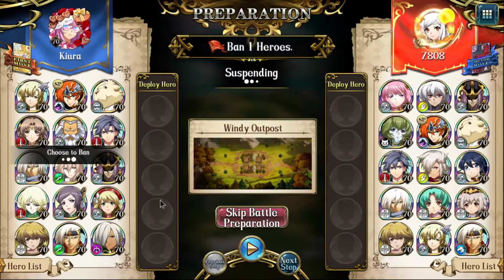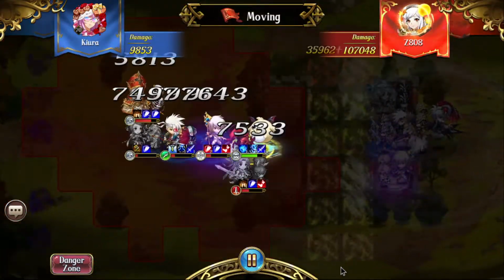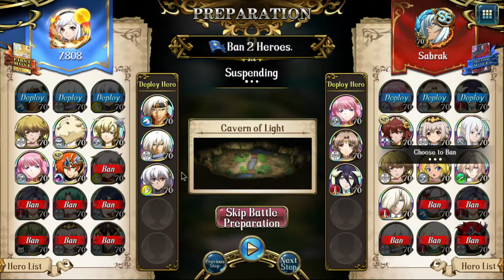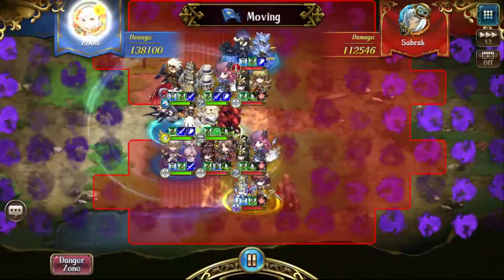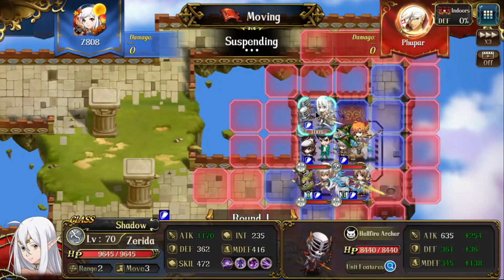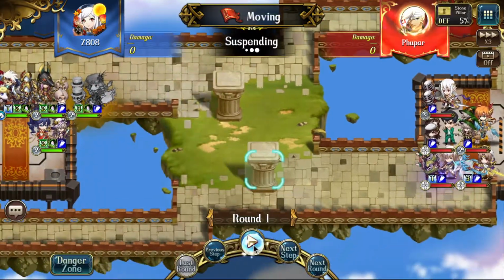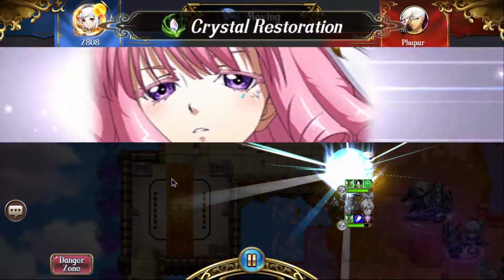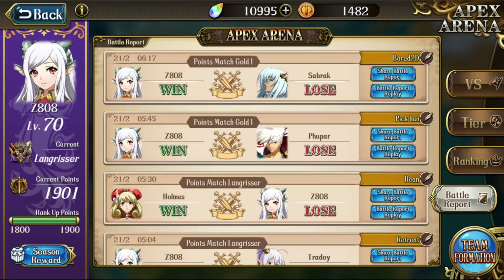Langrisser M | Season 6 Apex Arena review ep. 8 (Team Work)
00:00 The theme of today’s video is Team Work.

01:50 The first game will take a look at how you can combine a long range attacker with Old Landius.

07:09 The second game is the one that is super boring.  Please do not try this at home and should only be done by professionals.  Seriously.  Not only will you bored your opponent to death, you will be half asleep at the end of the fight as well.

19:34 The last game is to showcase how work smarter and not harder.  First starting with the pick ban then on how to use the heroes in the right order.